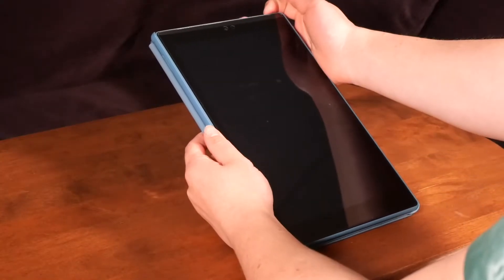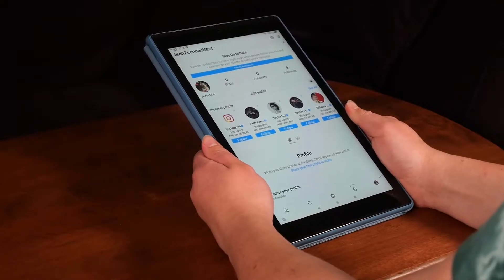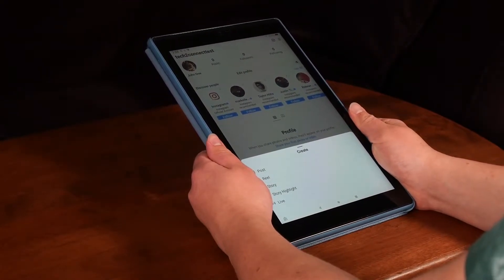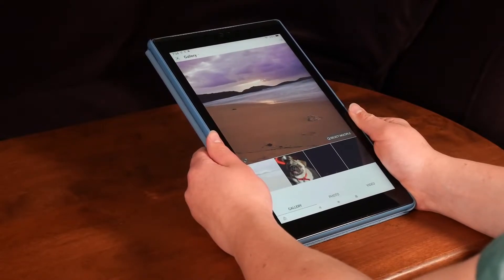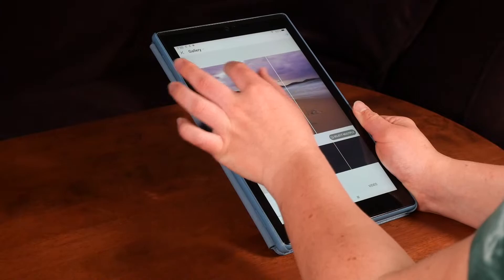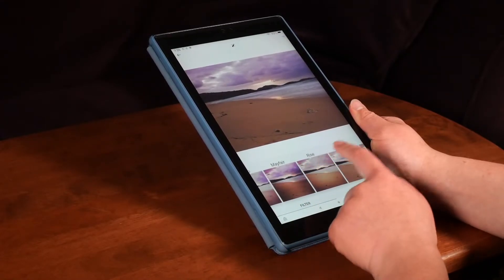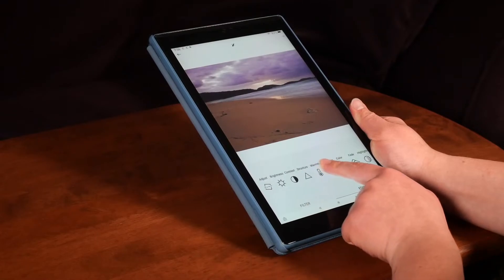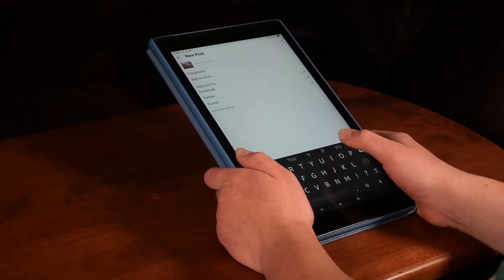Amazon Fire: Creating an Instagram Post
This video covers how to create a post on your Instagram account.